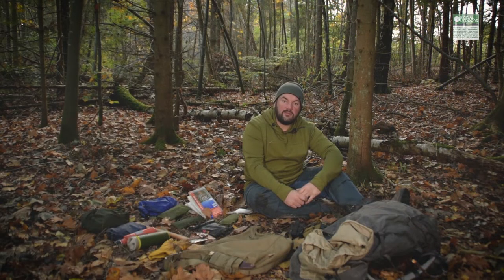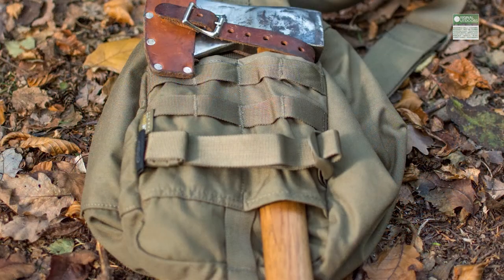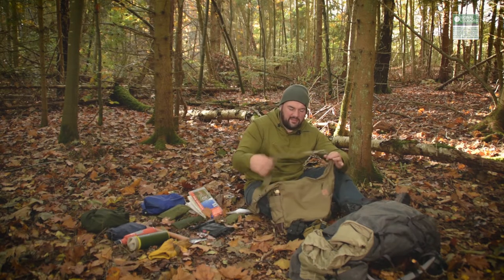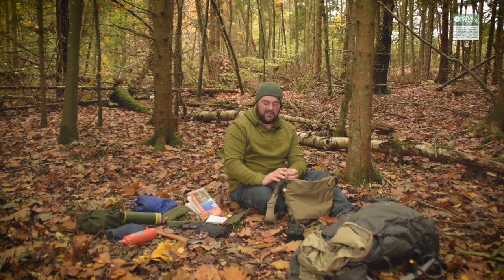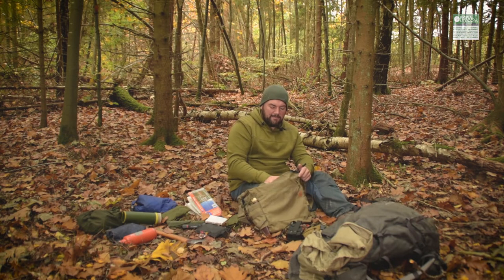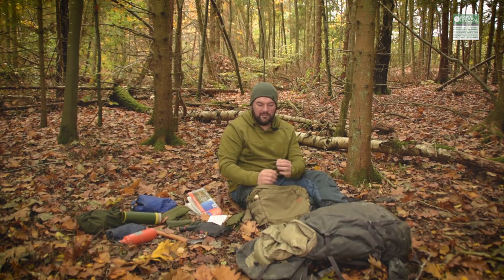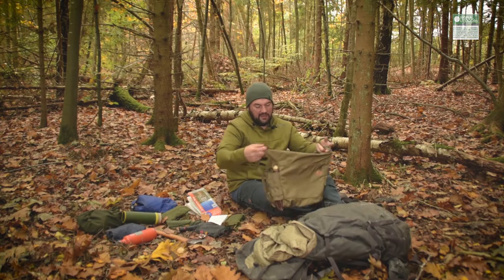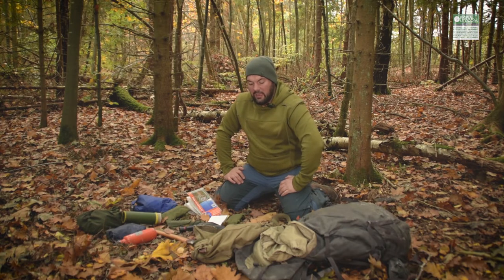Helikon-Tex Bushcraft Satchel Review (2018)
You can find out more about our courses, plus articles, blogs and more free information